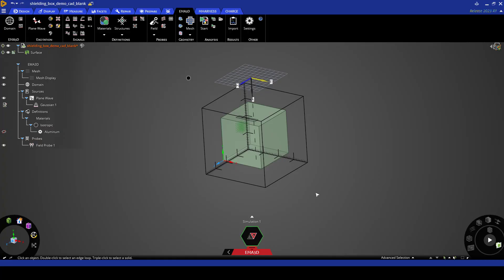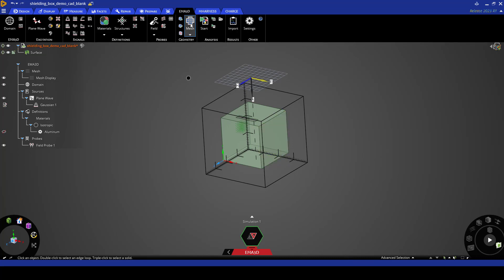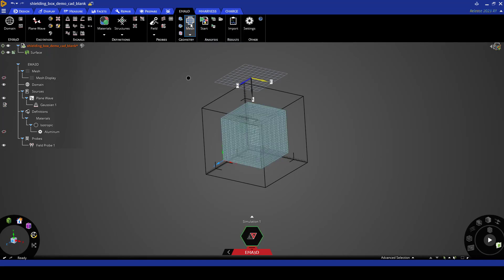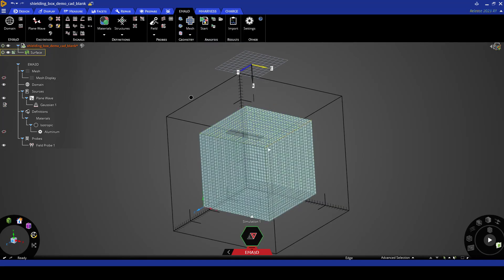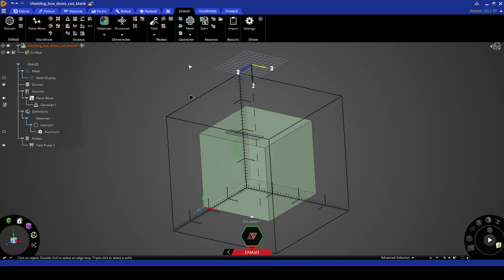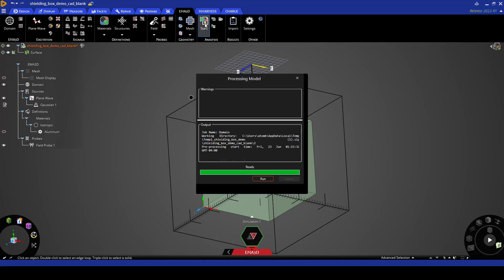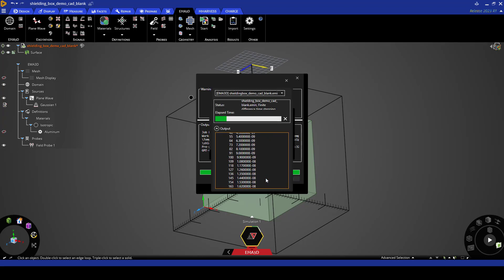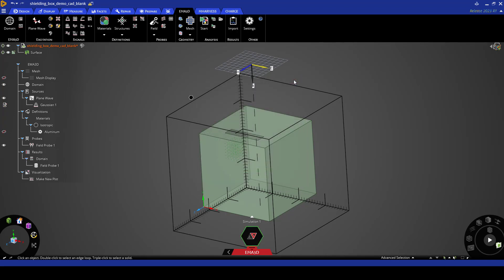EMA3D Shielding Effectiveness of a Box Demo (5/6): Meshing and Model Execution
Hi there! This tutorial demonstrates the Ansys EMA3D Cable workflow for a high intensity radiated field (HIRF) simulation in Discovery.